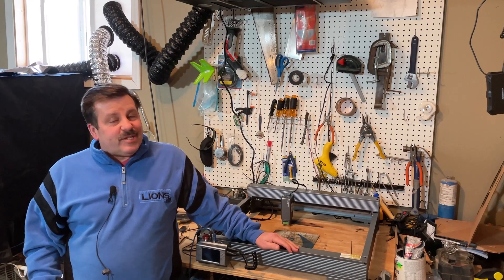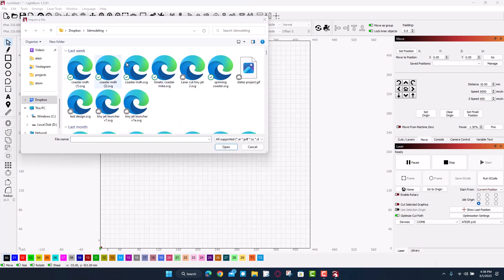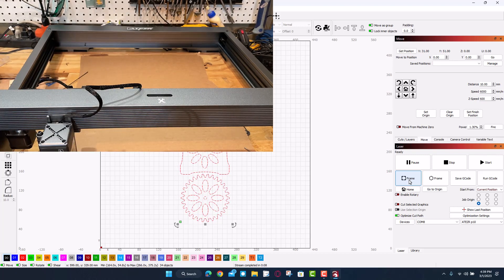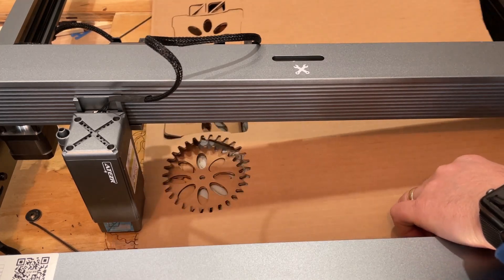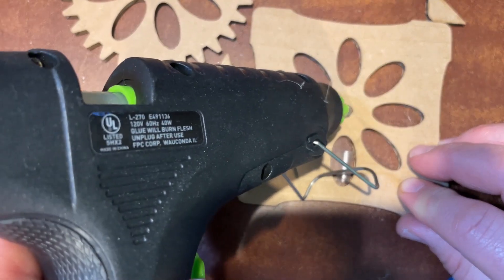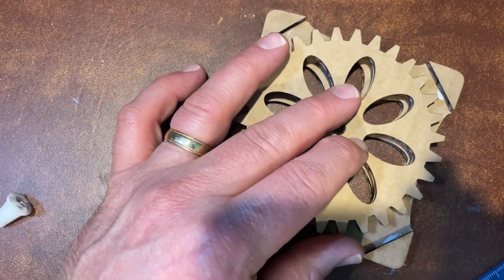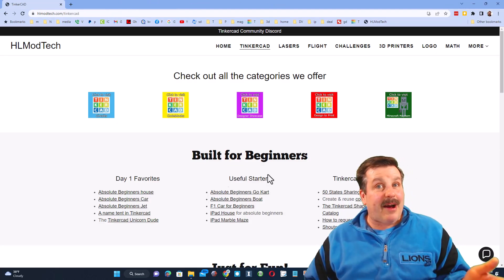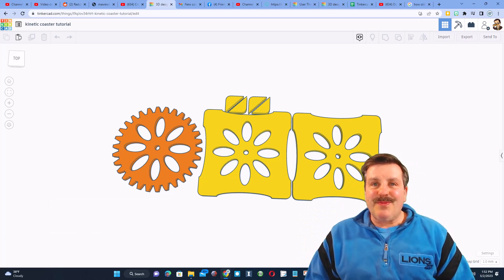Cut & Assemble A Tinkercad Kinetic Coaster ATEZR P10 Tips & Tricks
Cut & Assemble A Tinkercad Kinetic Coaster ATEZR P10 Tips & Tricks. The tutorial to make A Tinkercad Kinetic Coaster Laser Cutting 10 about Minutes!  Check the cards for links.